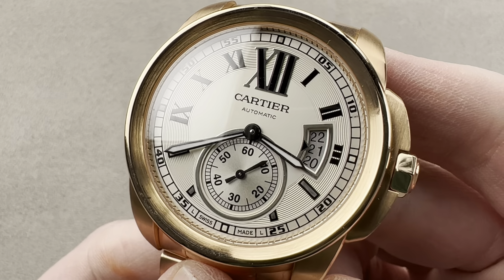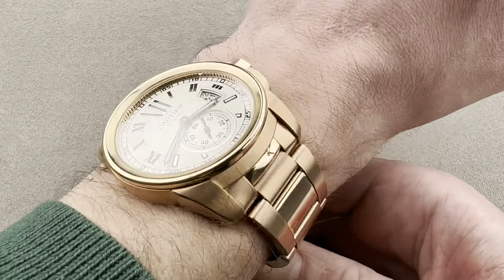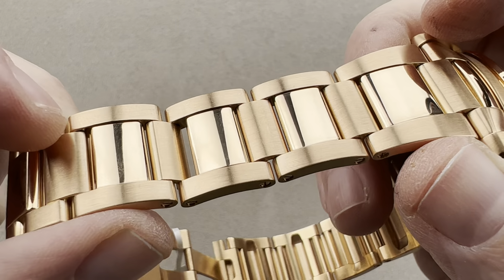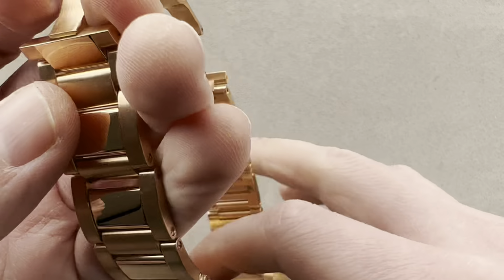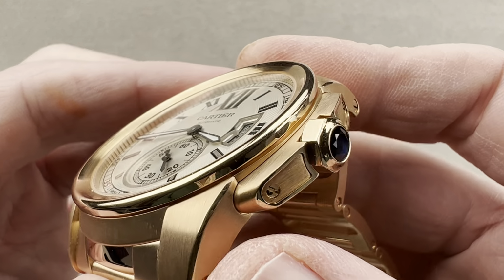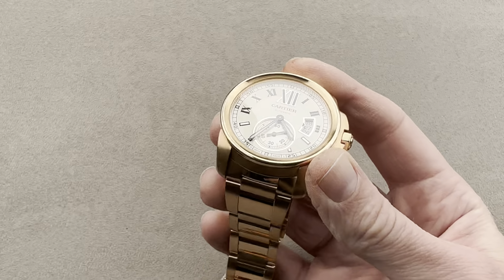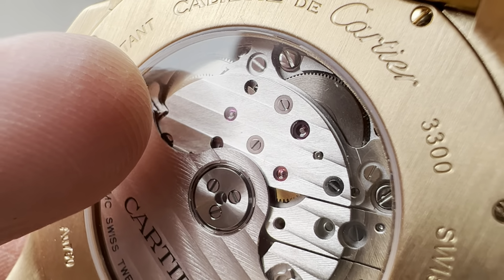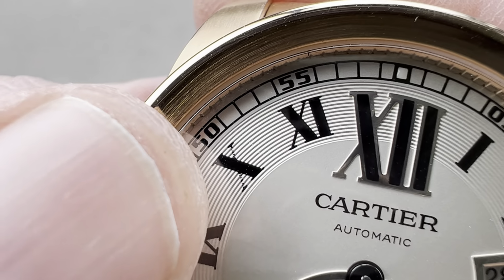Cartier Calibre de Cartier (W7100018) Rose Gold Cartier Watch Review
SKU: 4763702

The Cartier Calibre de Cartier (W7100018) is encased in 42mm of 18k rose gold surrounding a silver dial on an 18k rose gold bracelet. Features of this Cartier Calibre de Cartier include hours, minutes, smalls econds and date.

For complete details, watch the full Cartier Calibre de Cartier review.